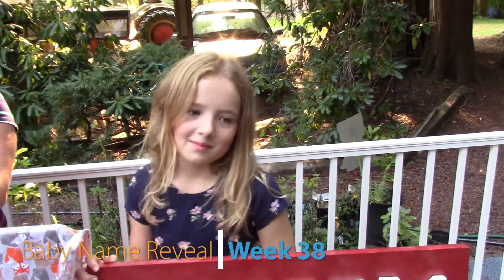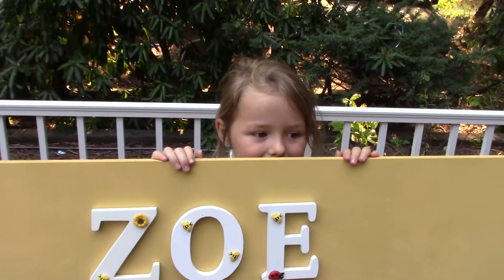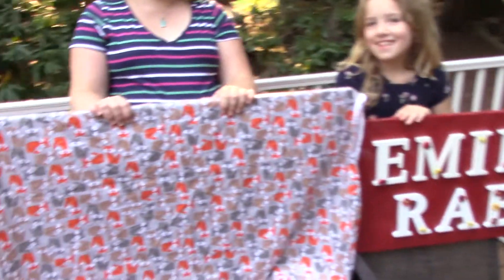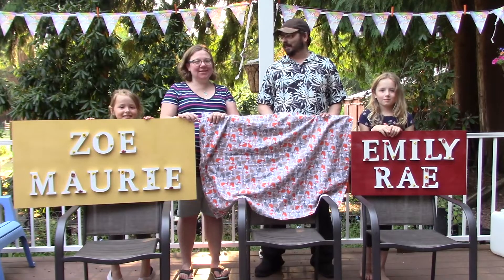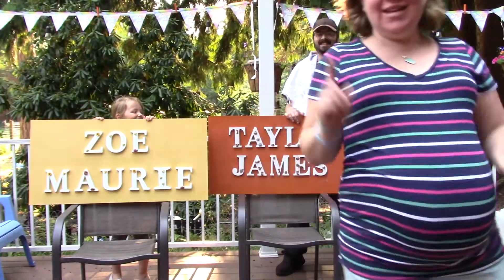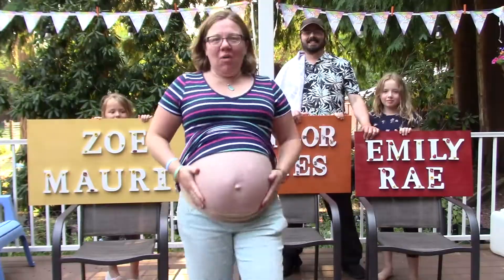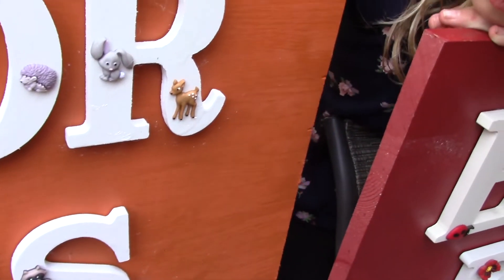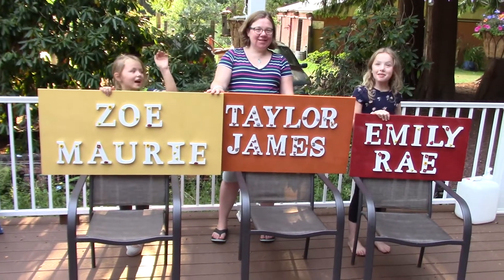BABY NAME REVEAL!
It's finally time to reveal our baby boy's name! Only 4 days left until Fox Boy is born!!!

Add us to your circle on Google+
Music.ly: @emily_rae_shelton
Music used with permission from XimerTracks
Song: Weond - Spring [XimerTracks]